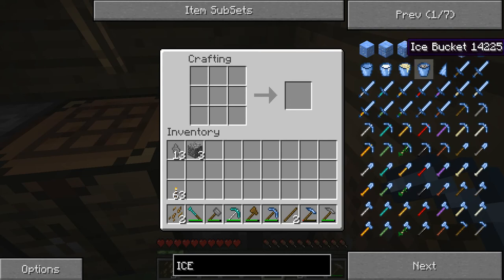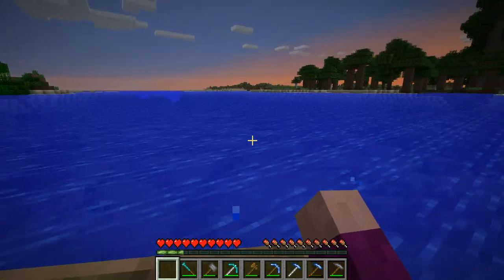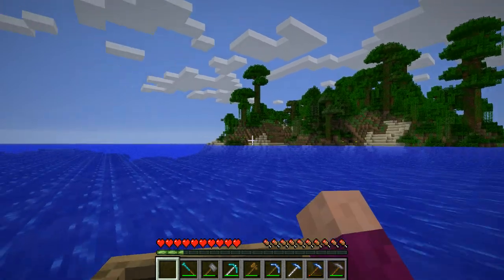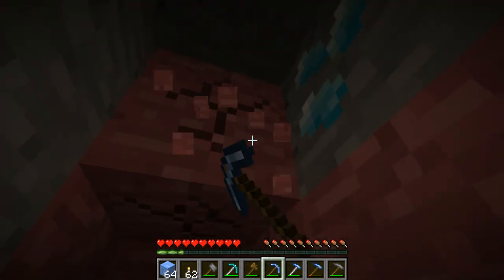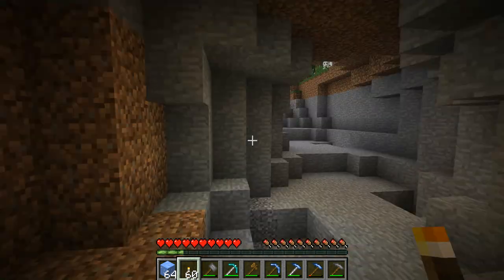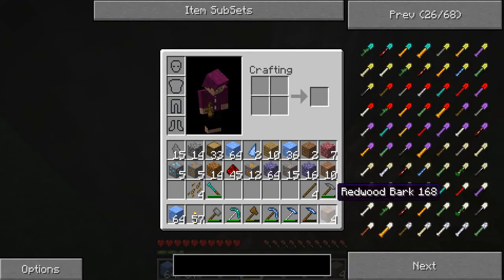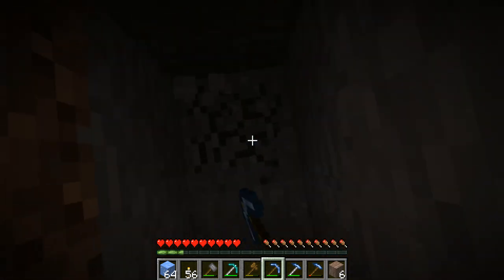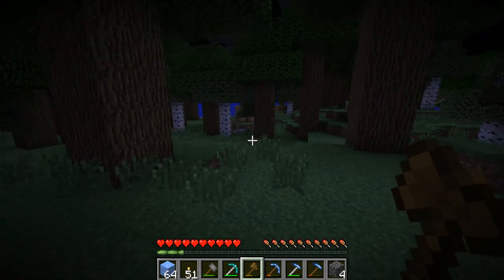INFI craft minecraft mod lp ep 2